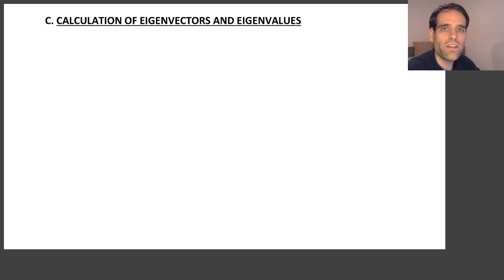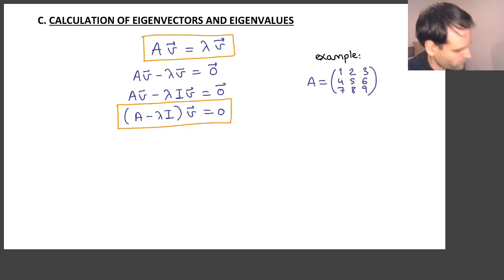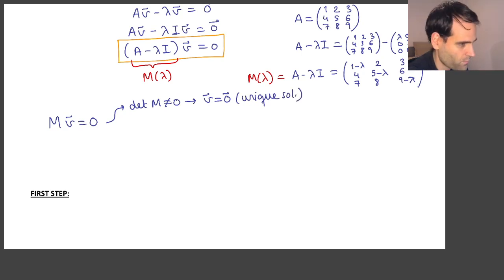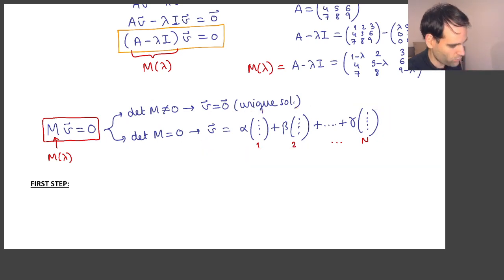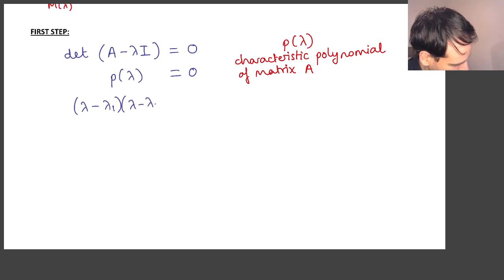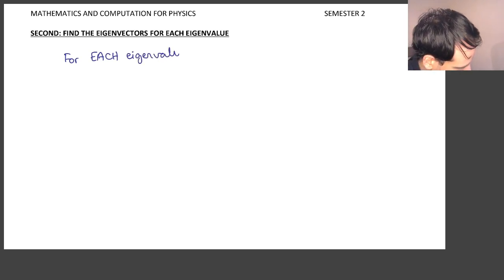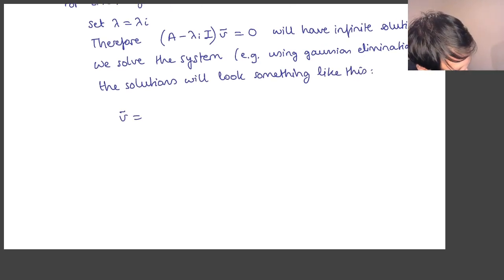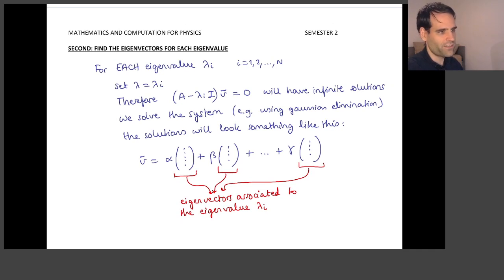2.4 Eigenvalues & Eigenvectors - #03 Calculation: Theory